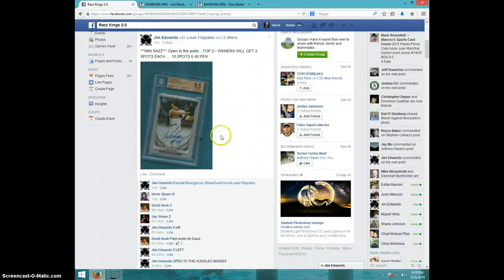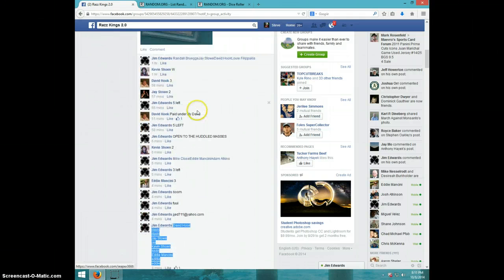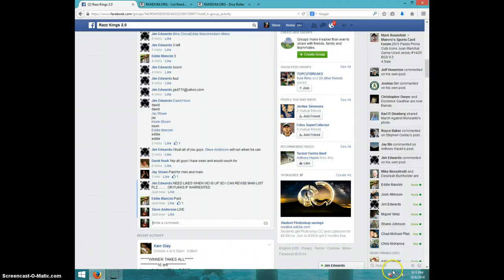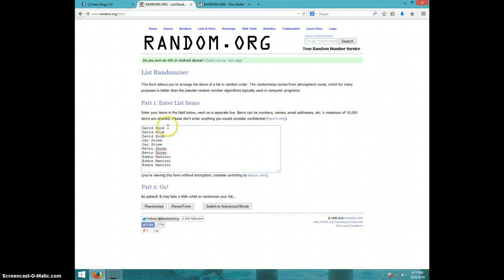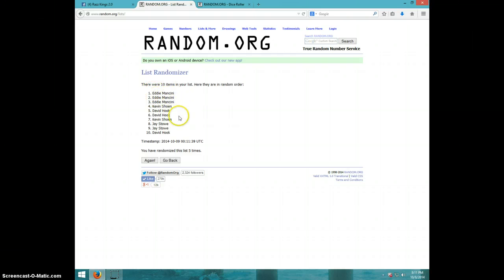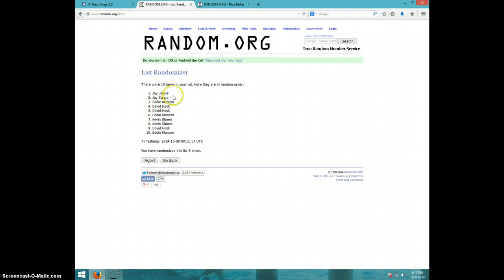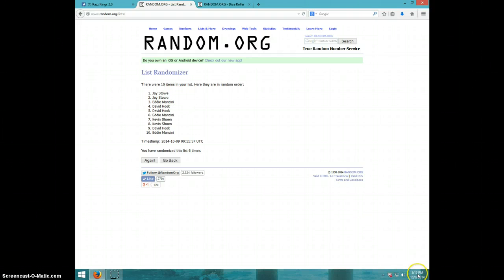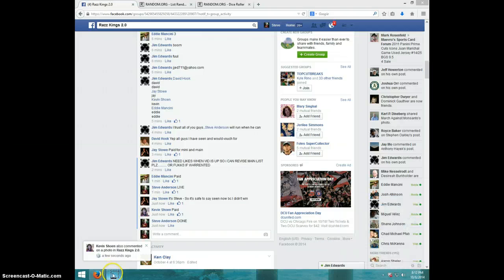2 WINNER MINI FOR ABREAU